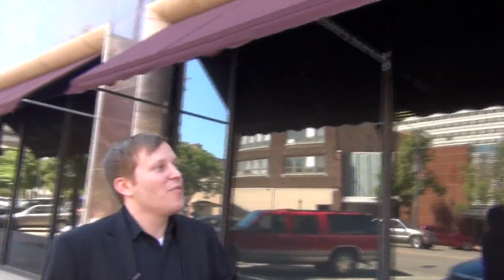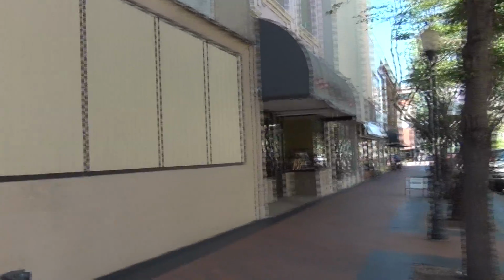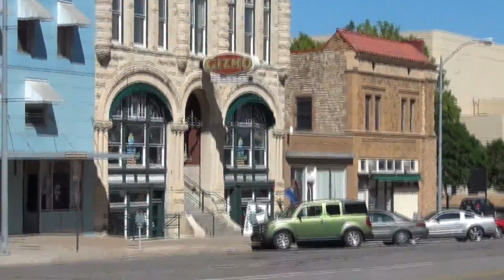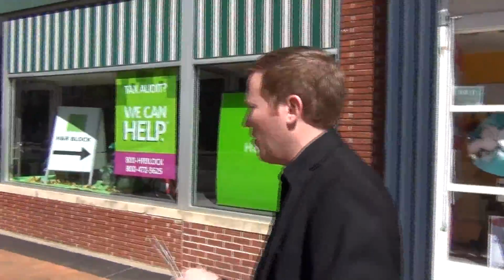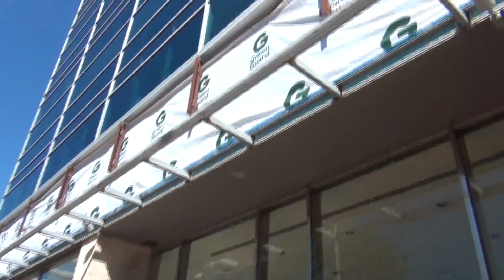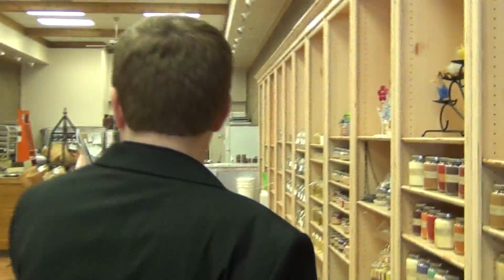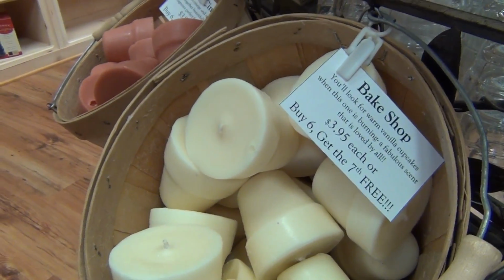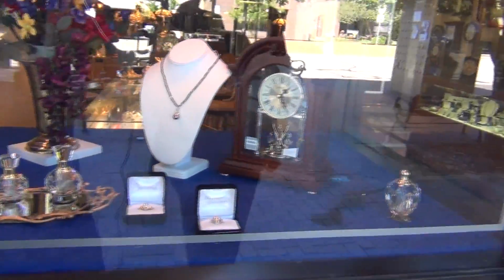Talk About Topeka - E009 - Downtown Walking Tour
We take the cameras out of Studio 10 and on to Kansas Avenue for a real time walking tour.  Meet some of the Topekans who work hard to keep their stores open.  Where else in Topeka can you walk in unannounced and find the owner eager to assist you?  It happened at every store we poked our heads in to.